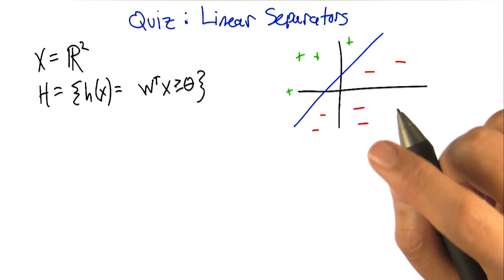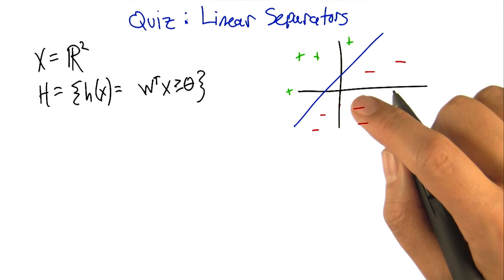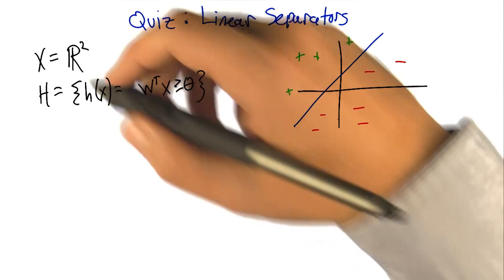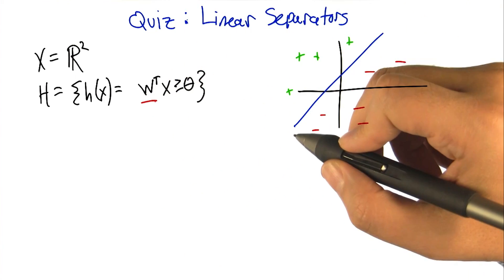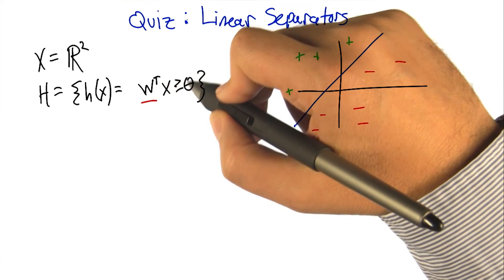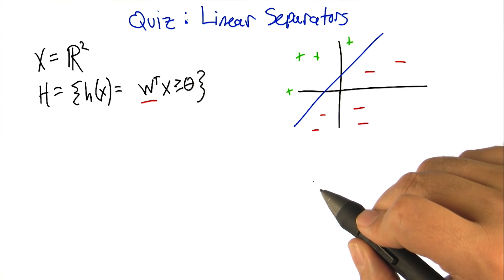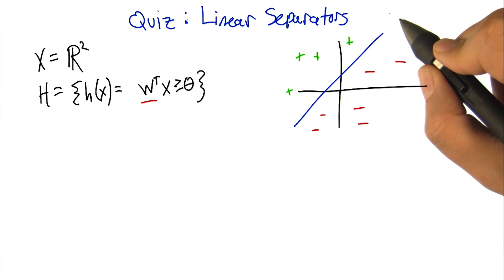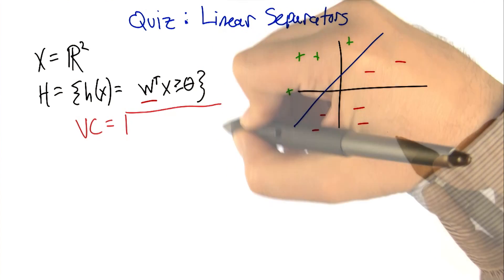Linear Separators Quiz - Georgia Tech - Machine Learning